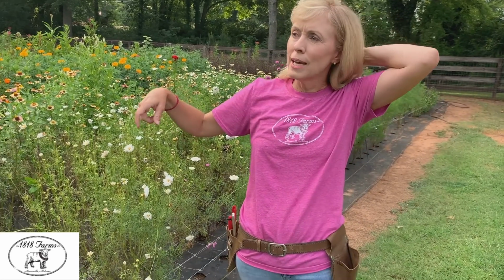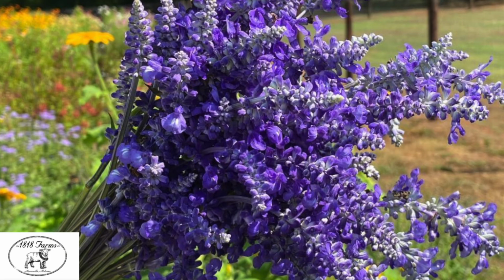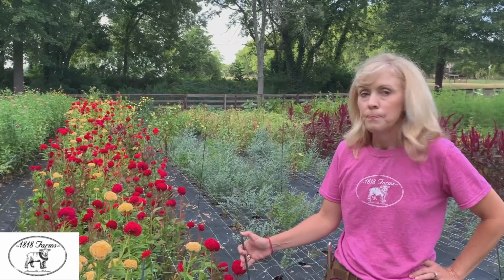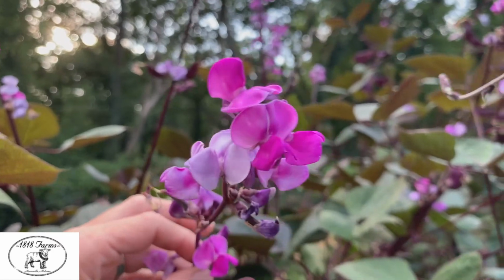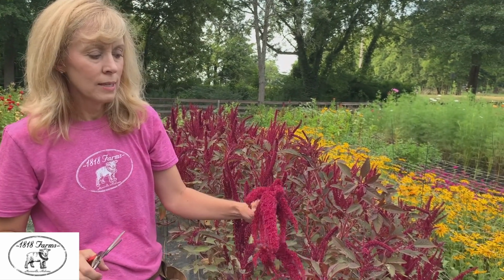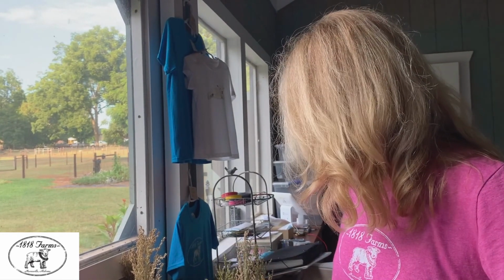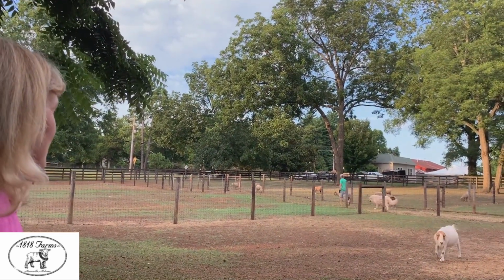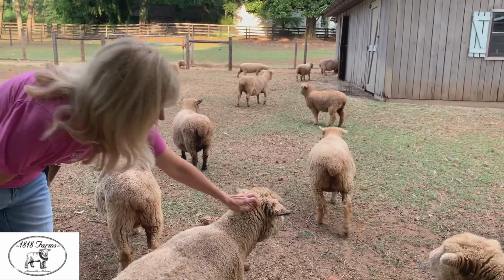Farm Fun at 1818 Farms - Mooresville, AL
Farm fun @1818 Farms in Mooresville, alabama - This month I visited entrepreneur and creator Natasha McCrary of 1818 Farms in historic Mooresville, Alabama. Surrounded by natural beauty and adorable sheep this sustainablefarm focuses on preserving history and animal life while producing all-natural bath and beauty products that you will fallinlove with! From flower arrangements to gift baskets to workshops, photo shoots and those furry sheep, this farm is an absolute treasure.

I hope you enjoy our time on the farm today - Check out their

✅ AND you'll want to stay ahead of the crowds by signing up for their newsletter too!

⏱Timeline⏱
1:25 Inspiring SHEEP! 🐑
2:00 And so it begins
2:15 Educational Workshops
3:04 Seed to Vase Initiative
3:19 History of Rare Sheep Breed
4:00 Generations of Farmers
4:34 Bath & Beauty Beginnings
4:51 Garden tips and trends
6:04 Name that plant!
8:46 Hyacinths and care...
9:37 These are a few of my favorite blooms!
11:06 Photo Shoots
11:49 Drying Flowers
13:16 Wedding Confetti
13:59 New collections and gifts
14:19 Meeting Baby Girl and Static
15:11 Here they 🐑🐑 come...😍
17:32 Let's chat
18:12 Social Connections
18:42 🌟Best SELLING CREAMS

I love to connect people with the world through unique adventures.

I hope my videos and podcasts inspire people to explore and embrace the experience of traveling the world by connecting through humanity, love of nature, and compassion.

It's always an adventure when you ©Travel with Wendy!

Thanks to David Hyde music, Acoustic/Folk Instrumental for my awesome music for this podcast and video podcast. You can find him on SoundCloud for the background music!